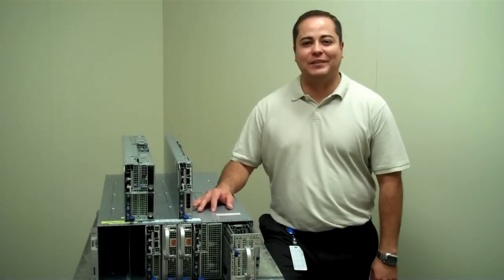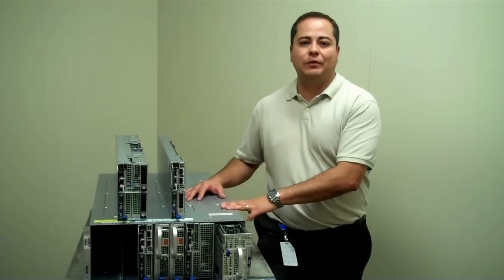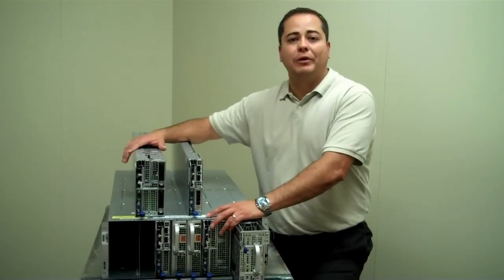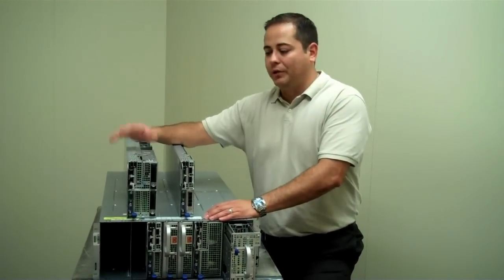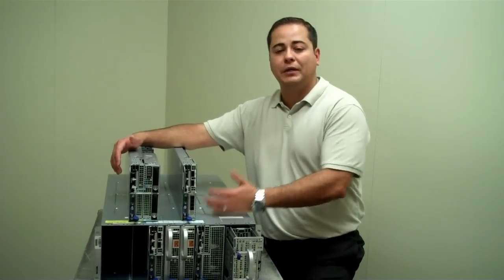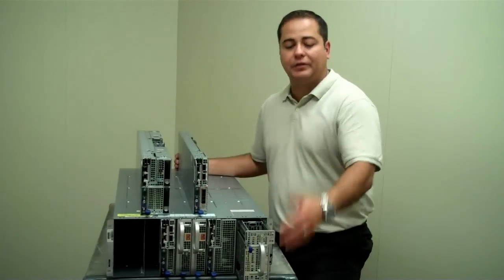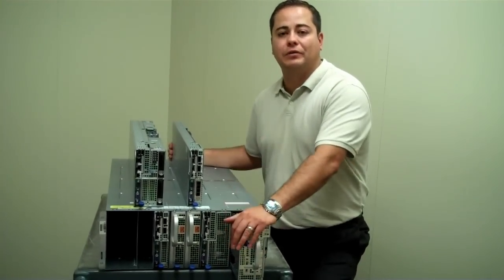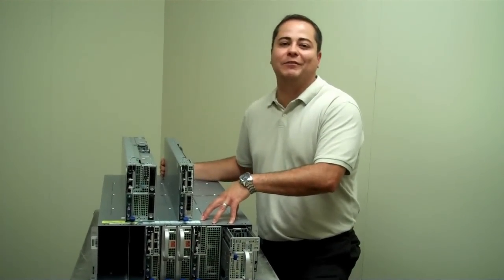Why PowerEdge C8000 for Hadoop (Armando Acosta)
Product Manager Armando Acosta shares how the PowerEdge C8000 fits Hadoop applications.